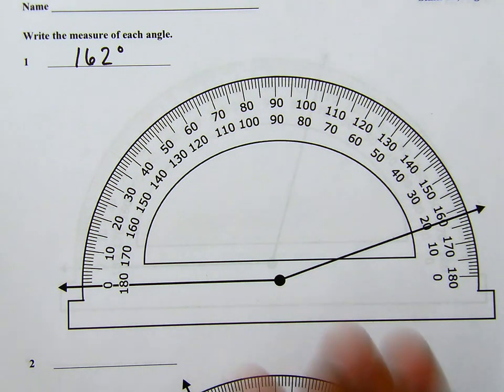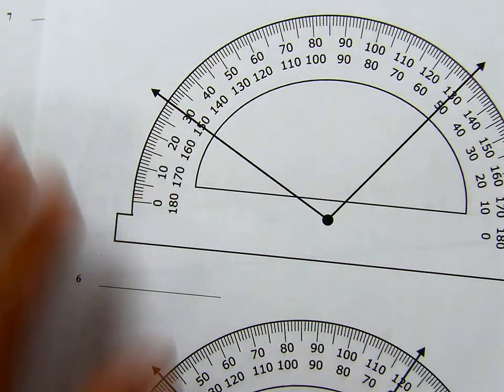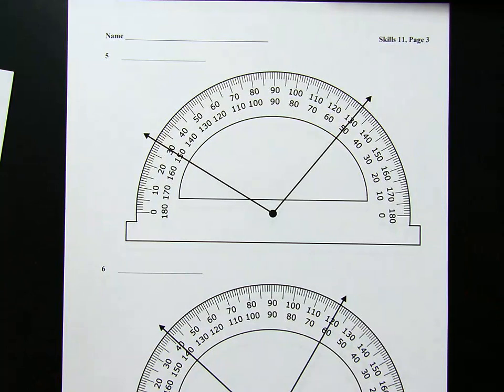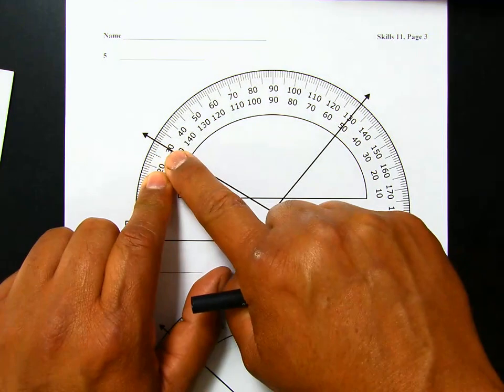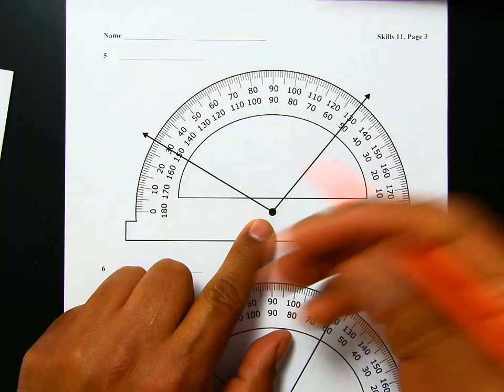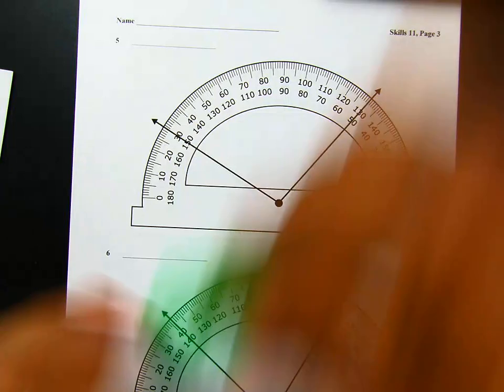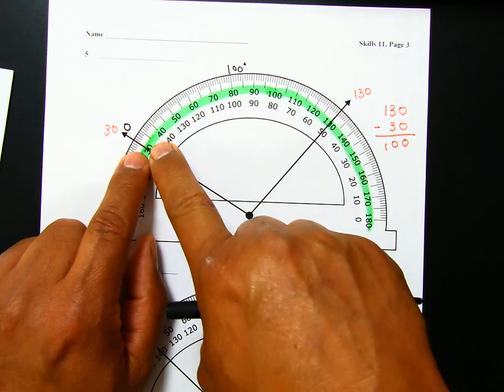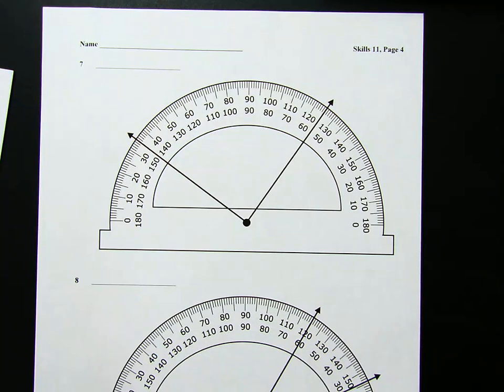Skills 11, Wed March 31